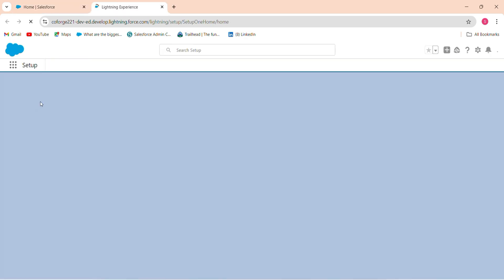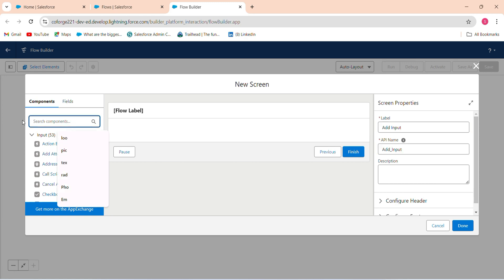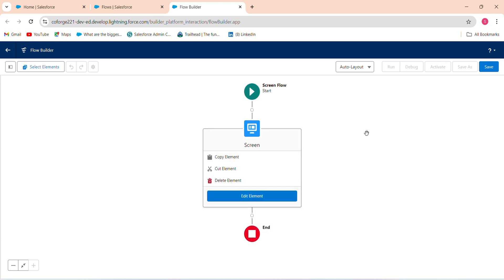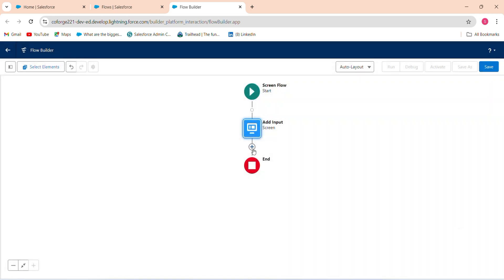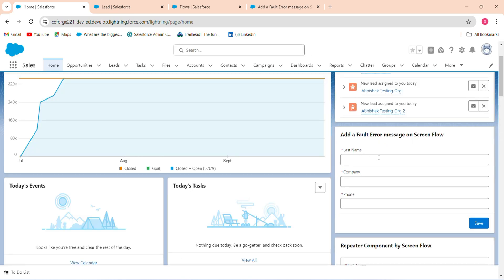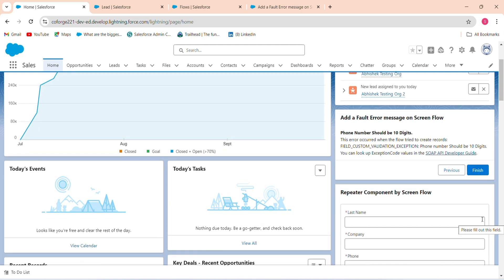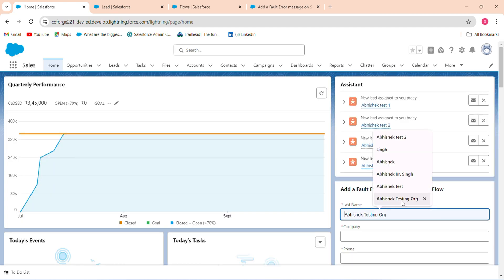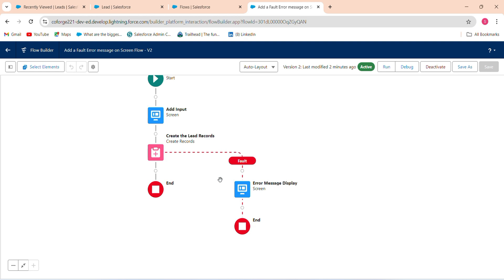Add Error Message in Screen Flow in Salesforce to Boost Efficiency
In this informative video, we dive deep into the process of adding error messages in Screen Flow within Salesforce. Learn how to implement fault error messages effectively to enhance user experience and boost efficiency in your Salesforce applications. We will guide you step-by-step through the necessary configurations, provide practical tips, and showcase best practices for error handling in Screen Flows. Whether you're a beginner or an experienced Salesforce user, this tutorial will help you streamline your processes and ensure that your users receive clear feedback when something goes wrong. Don’t miss out on these essential techniques to improve your Salesforce flows!

Connect On:-

salesforce
salesforce developer
salesforce crm
salesforce cpq
salesforce intergation
salesforce trailhead

trailhead salesforce
trailhead